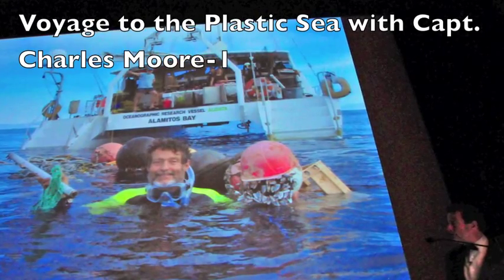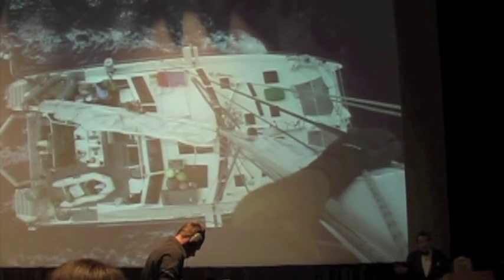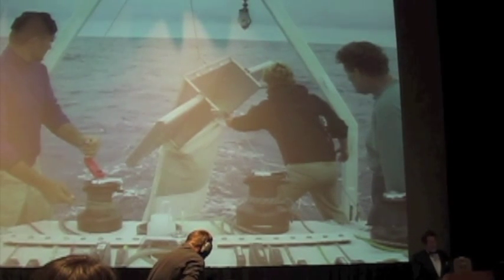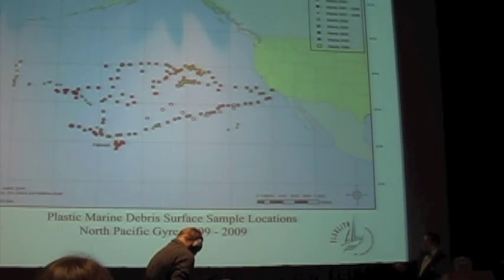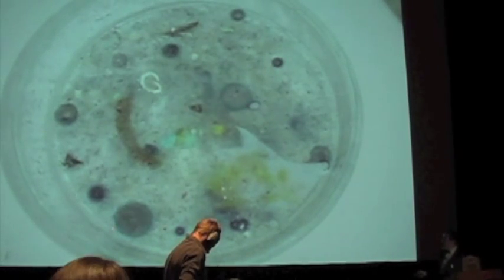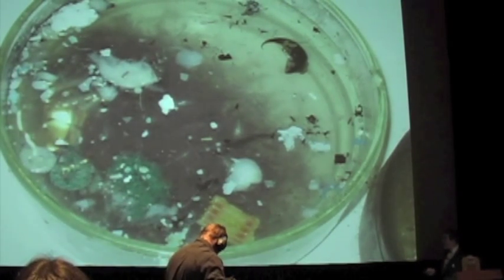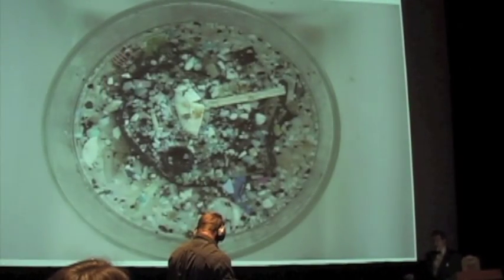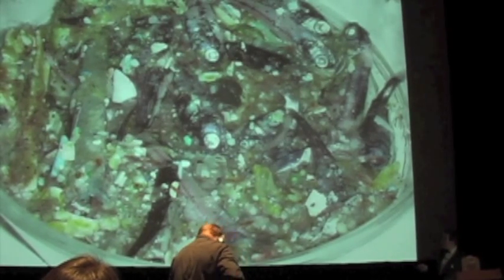Voyage to the Plastic Sea with Capt Charles Moore-1.m4v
The throwaway society has gone global and cannot be contained.  The world cannot store, maintain or recycle plastic and all such accumulated stuff in its oceans.
    This is the message of Captain Charles Moore, founder of the Algalita Marine Research Foundation, who spoke Thursday, Jan. 14 at University of North Carolina--Wilmington.  He said the market, including recycling and deposit fees, can do a lot.  But it can't fix the natural system in the ocean we've broken, he said.  These throwaway plastics take a lot of space and don't biodegrade.  Only we humans make waste that nature can't digest.
   Capt. Moores research on plastic pollution in the North Pacific Ocean focused worldwide attention on the area often referred to as the Great Pacific Garbage Patch a vortex-like  concentration of plastic pollution, also known as the North Pacific Gyre.  Moore first observed this dynamic ocean-current-caused swirling plastic mass, while sailing from Hawaii to California 12 years ago.   "There were shampoo caps and soap bottles and plastic bags and fishing floats as far as I could see.  Here I was in the middle of the ocean, and there was nowhere I could go to avoid the plastic," Moore said.
   From the front row of the university student center theater, Goffinet McLaren said she intends to bring Capt. Moore's message back home to Pawleys Island in Georgetown County, SC, about how plastic causes the loss of sea birds and ocean creatures.  McLaren, who helped organize a coastal beach clean-up last September, said oceans are polluted with this man-made material and  it will take a community-wide emphasis and now a world-wide effort to reduce the use of non-degradable, plastic for bags and bottles.
    The speaker began his talk, Research and Discovery in Our Synthetic Sea, focusing on the amount of plastics in the Pacific and the consequences this has for the oceans and the planet and its inhabitants.  Plastics also are hard to recycle, the California marine researcher said.  A teacher told me how to express the under-five-percent of plastics recovered in our waste stream.  It's diddly point squat.  That's the percentage we recycle.
   Now melting point has a lot to do with this, he explained.  Plastic is not purified by the re-melting process like glass and metal.  It begins to melt below the boiling point of water and does not drive off oily contaminants for which it is a sponge.  Half of each year's 100 billion points of thermal plastic pellets will be made into fast-track trash.   A large, unruly fraction of our trash will flow down rivers to the sea.
   Much of trash leading out to the sea will be plastic beverage bottles,  Capt. Moore said.  We use two million of them in the United States every five minutes.   There is a remote island repository for bottles off the coast of Baja California.   Bottles made of polyethylene terephthalate (PET), will sink in seawater and not make it this far from civilization.   Also, the caps are produced in separate factories from a different plastic, polypropylene.  They will float in seawater, but unfortunately do not get recycled under the bottle bills.